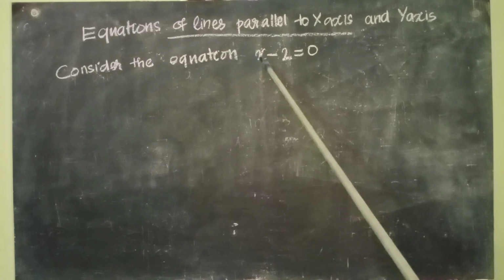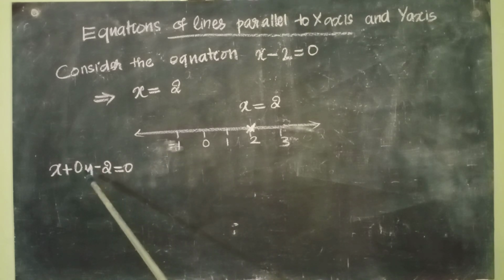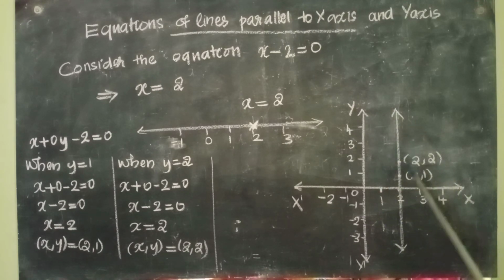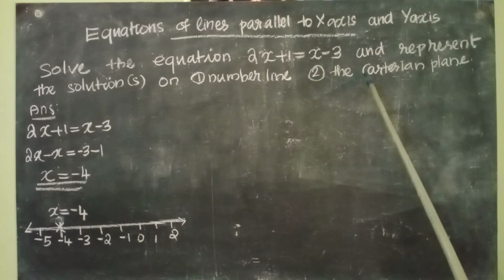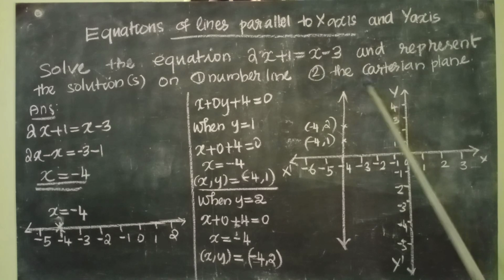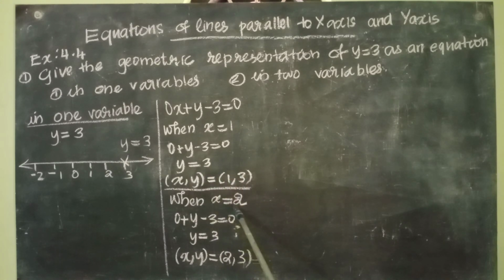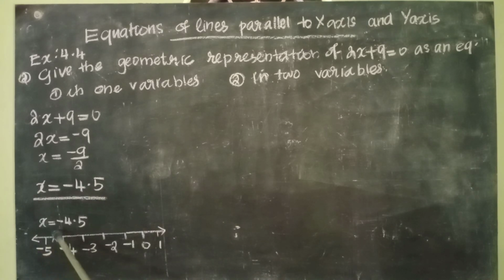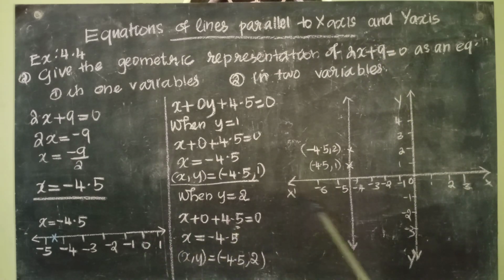Ch.4 Linear equations in two variables - Part 4 | Graph| CBSE/NCERT Class 9 Mathematics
Ch.4  Linear equations in two variables - Part 4 |  Graphical representation| CBSE/NCERT Class 9 Mathematics

Graphical representation of linear equations in one variable and two variables